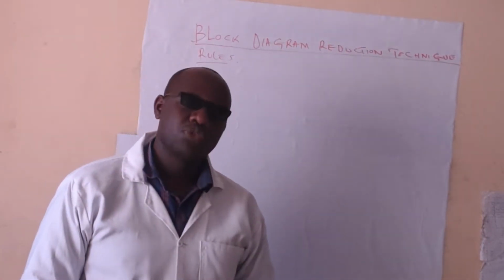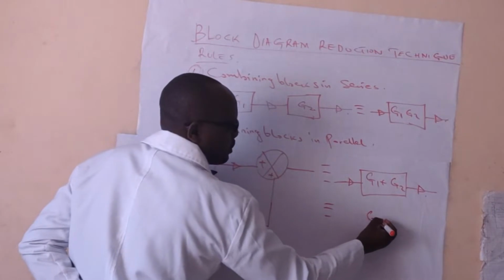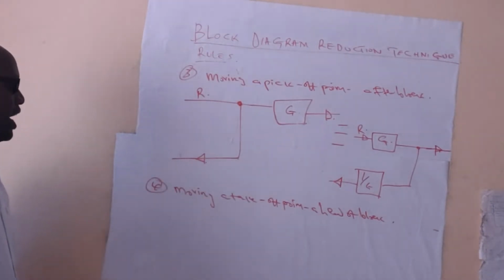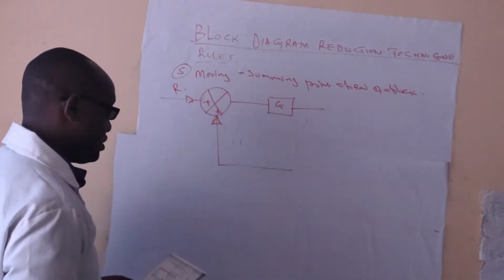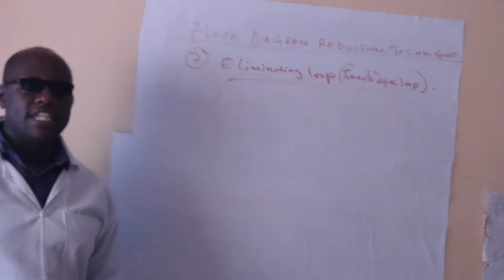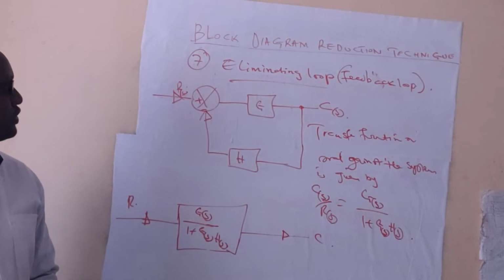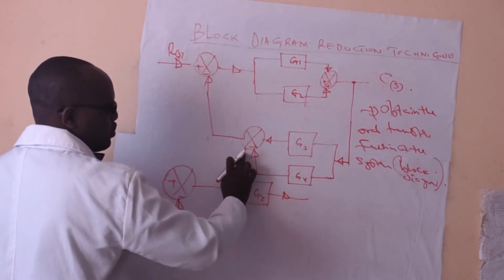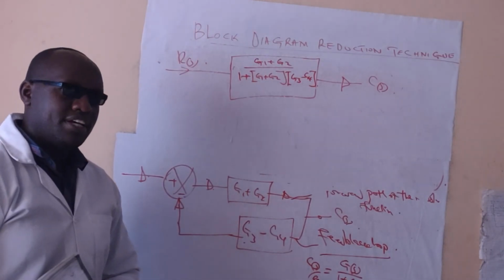Rules for block diagram reduction